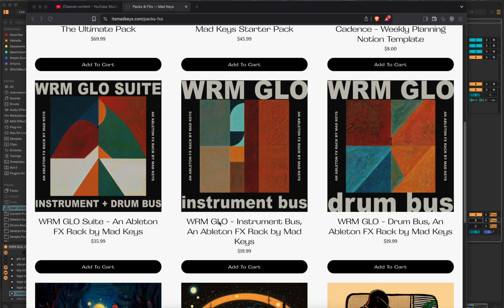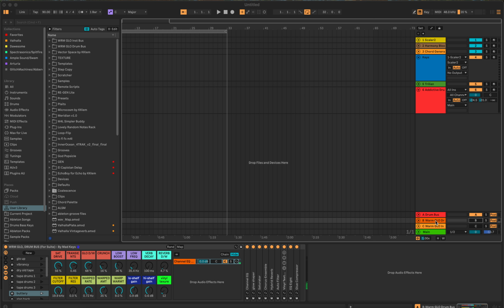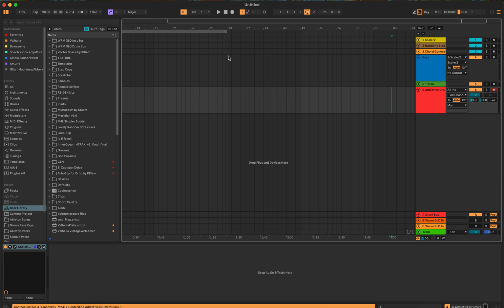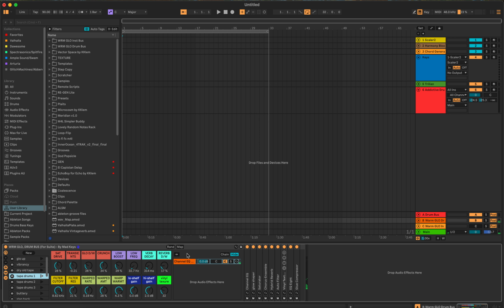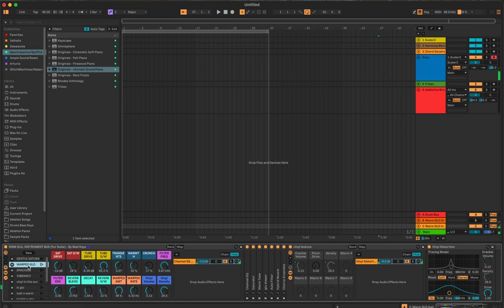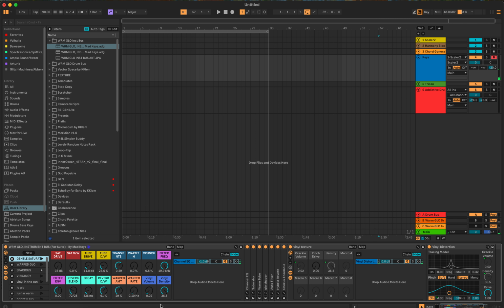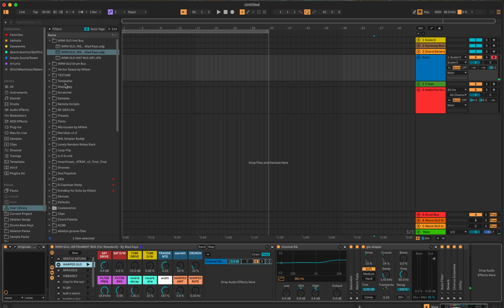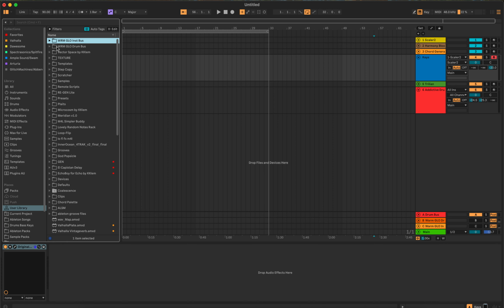ItsMadKeys.com Warm GLO Max 4 Live plugin bundle...trying this out in Ableton Live 12 Suite